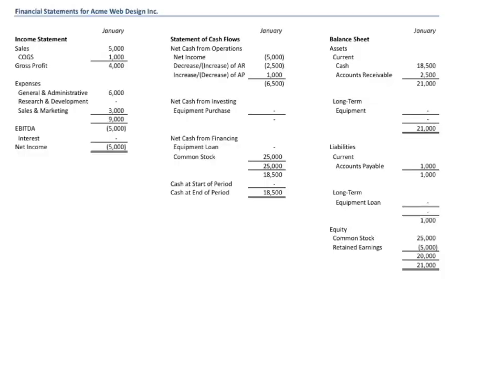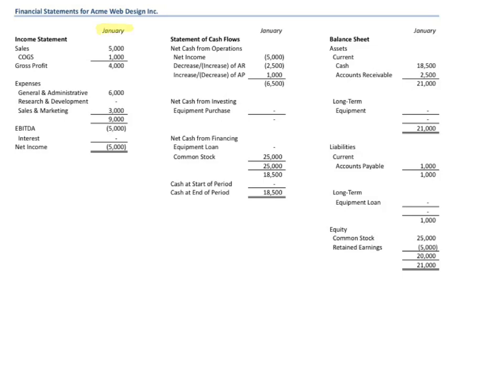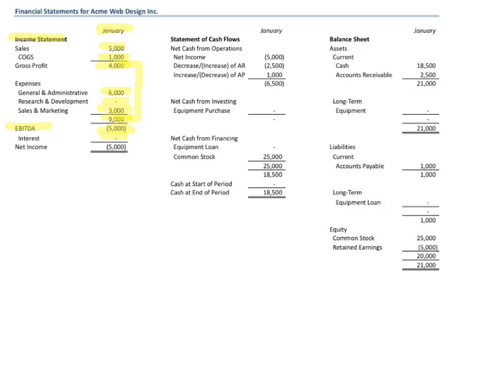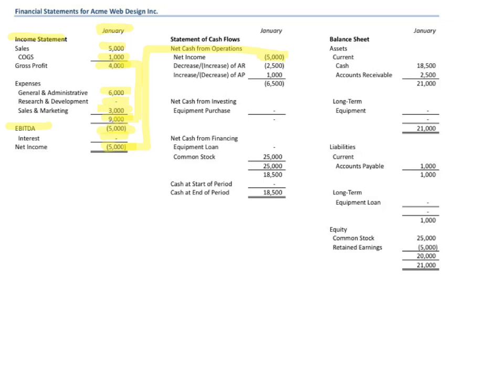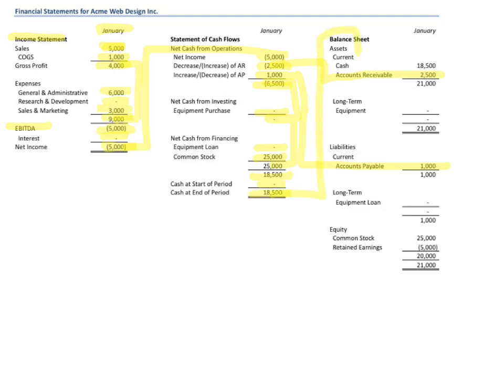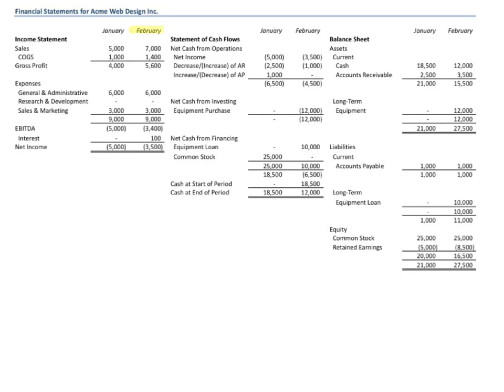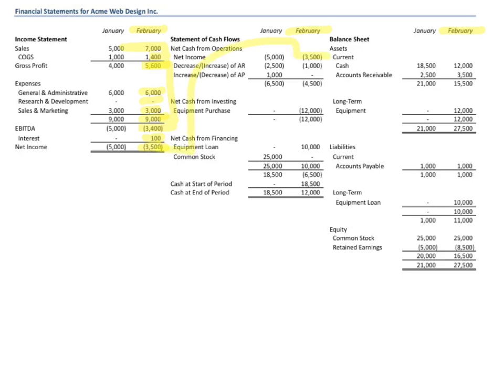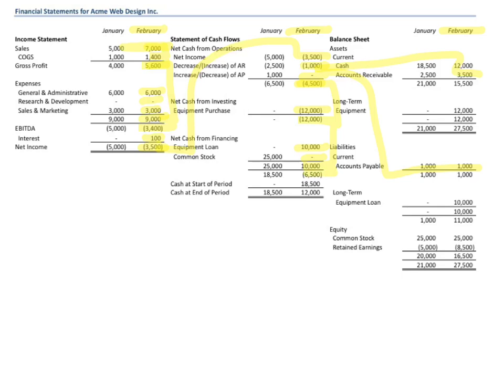How the Three Financial Statements Fit Together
This video completes our course on financial statements by showing you how the income statement, balance sheet and statement of cash flows are connected. We'll take you through two months in the life of a company as it's recorded in the financial statements. If you've watched all the videos in the series, you'll recognize all the terms and realize how far you've come in your understanding of financial statements.

Video Transcript

Nicely done! You've made it to the last video. And, by the way, don't be put off by the busy-ness of this screen. You know all this stuff here: income statement, statement of cash flows, the balance sheet. What I'm going to do now is a very fast rattle through of all three of these, just to cover off all the work that you already know.

Alright are you ready? Let's get going. Oh one thing -- by the way -- you'll see negative numbers don't have a dash in front of them; they're represented with brackets around them. Ok, ready go.

This is for January for Acme Web Design. The income statement starts off with sales of $5,000 and a corresponding costs of goods sold of $1,000. We know to subtract the $1,000 from the $5,000 to get to $4,000. Then we have a bunch of expenses: general and and administrative $6,000 -- that's your rent, telecommunications costs, administrative costs, that type of thing; no research and development costs; we have sales and marketing -- there was salary in there and a small campaign. Add all those up to get to $9,000.

Then subtract $9,000 from $4,000 to get to ($5,000). That's our fancily named subtotal: earnings before interest, taxes, depreciation and amortization or called EBITDA. We didn't have no interest -- we didn't pay anything to the bank — and therefore our net income is a ($5,000) loss. That means we didn't make any money here.

That ($5,000) goes over to the top of the statement of cash flows. The $5,000 worth of sales wasn't paid to us. Half of it instead went to accounts receivable ($2,500). When that happens it decreases the amount of cash available, therefore a negative number. But you can also see that it increases the accounts receivable showing on the balance sheet $2,500. But then, we didn't pay some of the costs this month. That increased our accounts payable $1,000 and also increased the amount of cash that we have on hand. There's our accounts payable down here $1,000.

So total cash from operations is ($6,500). We didn't buy any equipment, we didn't take out a loan, but the founder did put in $25,000 against common stock. Therefore, the total cash proceeds coming into the company this month is $18,500. That's the total of this ($6,500) and this zero and this $25,000. Cash at the start of the period was zero. Therefore, cash at the end of the period was $18,500 and this starts off our balance sheet right here.

We know what the accounts receivable is $2,500, therefore total current assets is $21,000. No equipment. There's the accounts payable $1,000. Total current liabilities of $1,000. No long-term liabilities. Total overall liabilities of $1,000.

There's the common stock $25,000 sliding in here. Retained earnings is, as you know, the total of all the profits and losses since the company began. If you look down, you see a total of liabilities and equity of $21,000 which balances with the total assets of $21,000. Our balance sheet balances -- whew.

We're almost there. I just want to show you one more thing.

Ok, so what I've done here is added in another month. We're going to go through the month of February and we're going to do it very quickly.

Alright, sales of $7,000 is up from the previous month. Corresponding 20 per cent of cost of goods sold $1,400 leaves a total gross profit of $5,600. Expenses hasn't changed, still $9,000 worth of expenses. $5,600 of gross profit minus the $9,000 of expenses equals the EBITDA of ($3,400). So we're still losing money but not as badly, which is exactly what you want to see in a new company.

We did pay the bank $100 worth of interest and I'll show you why in just a minute. ($3,400) minus $100 is equal to ($3,500) the loss for the month. And that starts off our statement of cash flows at the top ($3,500).

Ok, here's a little trickiness. The $2,500 in accounts receivable last month got paid to us this month but we also then took half. This sales then went back into accounts receivable. The difference between the $2,500 from last month and the $3,500 from this month is $1,000. So accounts receivable went up by $1,000 as you can see here, which just reduces our cash.